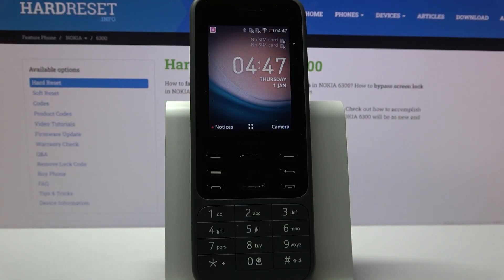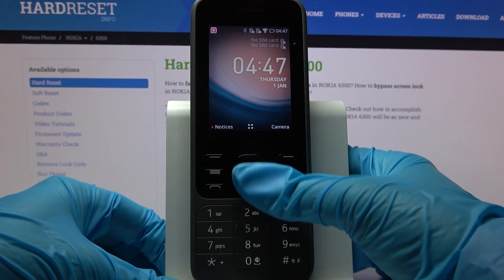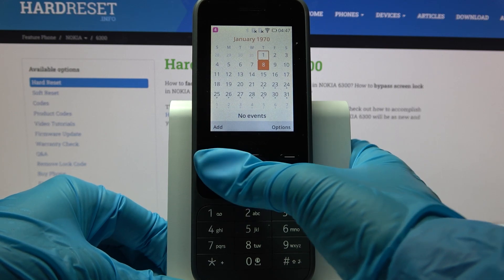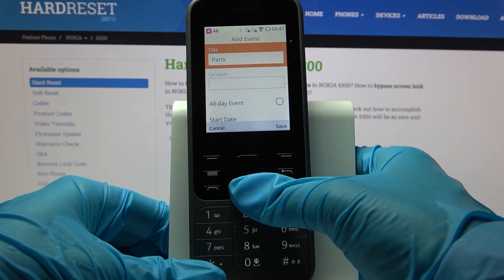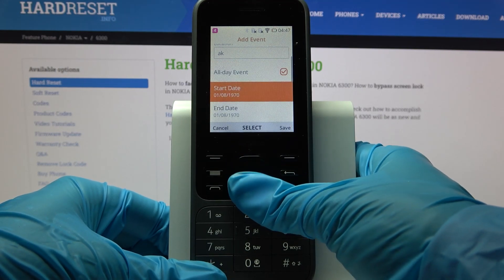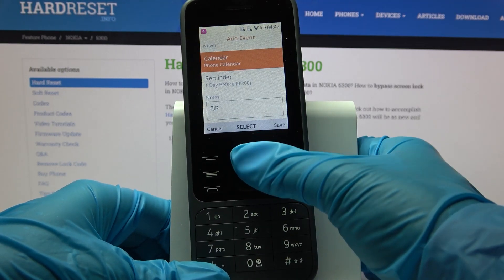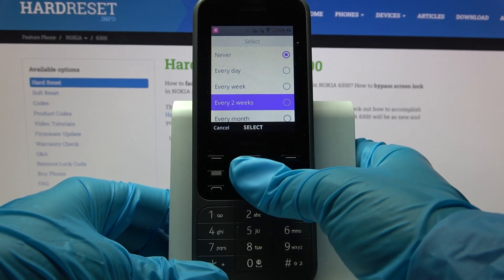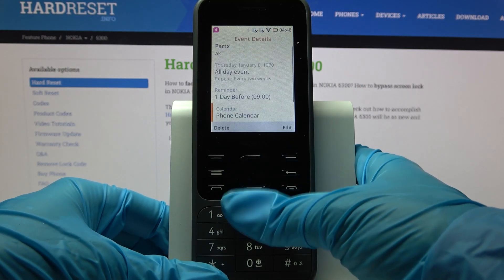How to Add Event to Calendar in NOKIA 6300 (2020) - Use Calendar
Find out more info about NOKIA 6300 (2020):
If you want to know how to use the calendar in NOKIA 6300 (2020), check out this short video tutorial. Our specialist will show you how to use the calendar in NOKIA 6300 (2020), how to add an event to the calendar, how to edit this event and how to delete an event. Thanks to the calendar app you won't forget about important events, meetings. If you want to know more about NOKIA 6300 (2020), visit our YouTube channel.

How to use the calendar in NOKIA 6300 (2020)? How to add events to calendar in NOKIA 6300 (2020)? How to remove event from calendar in NOKIA 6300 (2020)? How to manage events in NOKIA 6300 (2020)? How to add note to event in NOKIA 6300's calendar?